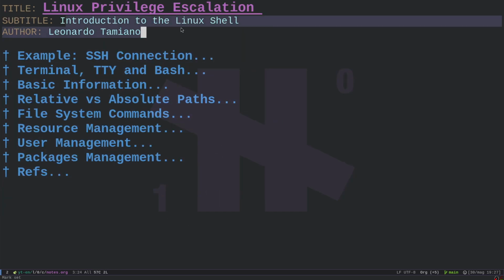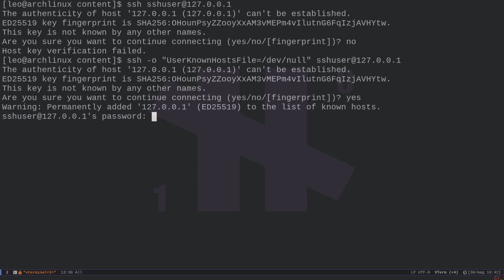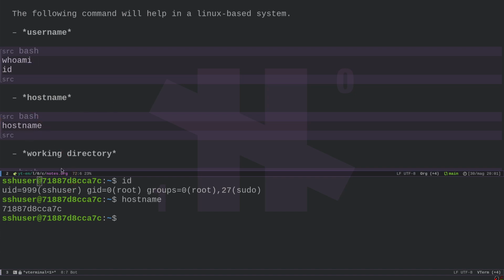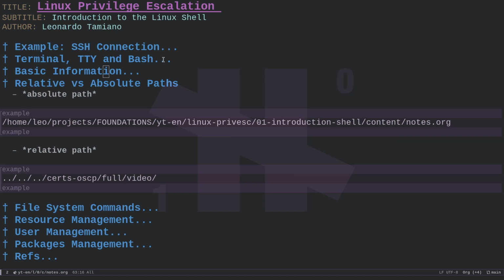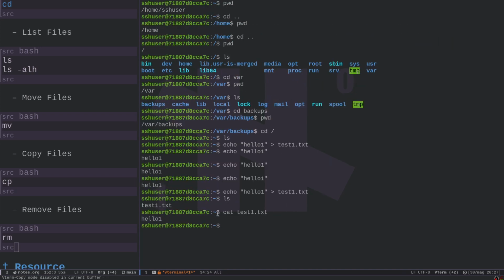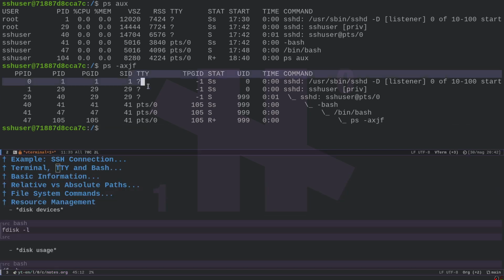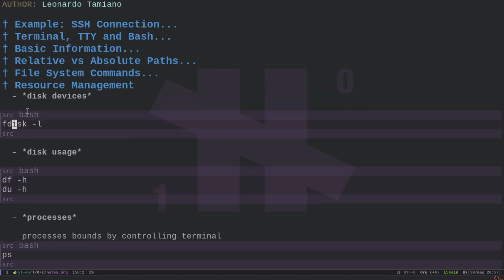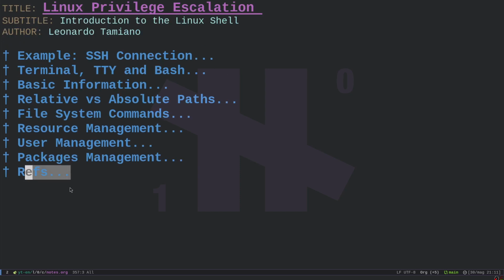Introduction to the Linux Shell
This video introduces a new series, which will be all about "Linux Privilege Escalation". That is, in this new series we will understand the basic concepts of how to work with the linux shell, how permissions work in linux-based systems, and how to perform various techniques that allows to elevate your privileges. The knowledge gained in this series will help you tackle certifications such as OSCP, and in general it will give you important foundational knowledge when doing penetration tests on linux-based systems.

I hope you find it helpful, and I would appreciate if you leave your feedback down in the comments, and share this series with like-minded people.

TIMESTAMP

00:00:00 Introduction
00:02:02 CLI vs GUI
00:06:50 Anatomy of a command
00:13:15 Terminal, TTY and Shell
00:18:25 Basic Commands
00:33:22 Relative and Absolute Paths
00:37:20 File System Commands
00:50:00 Resources Management Commands
01:00:00 Users Management Commands
01:06:45 Packages Management Commands
01:13:48 Conclusion

REFERENCES